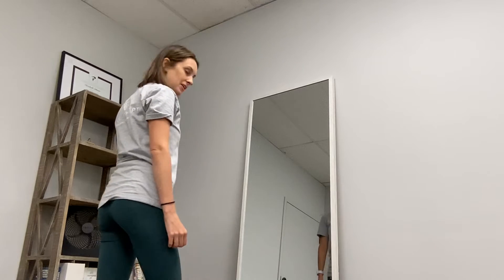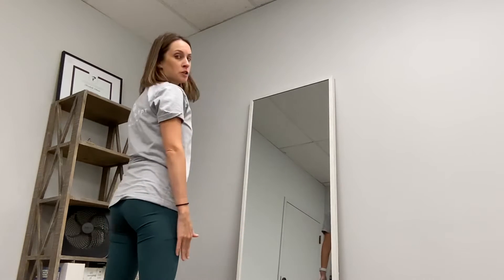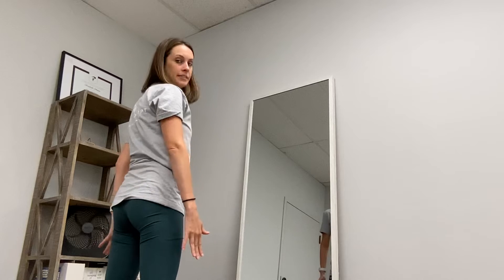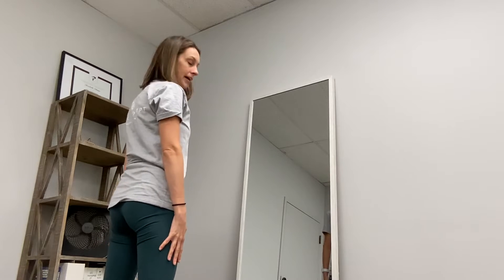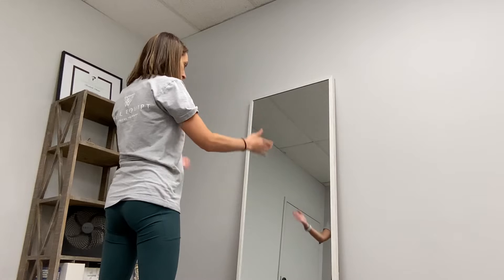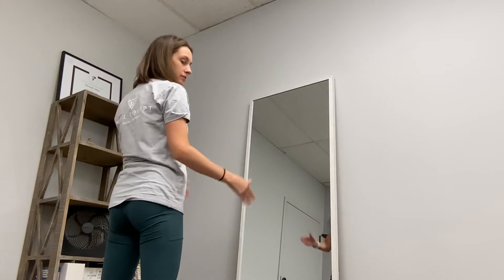Mini-squats with visual feedback